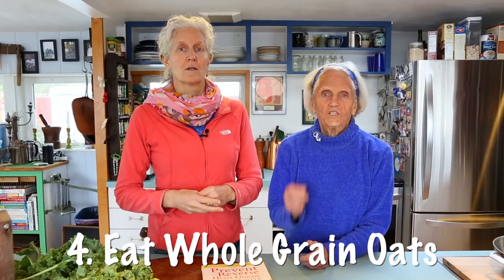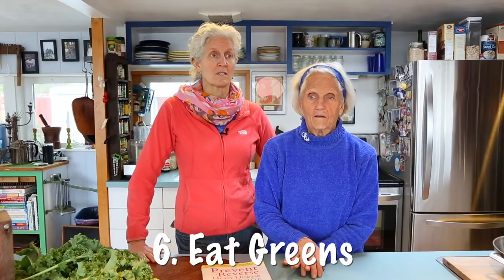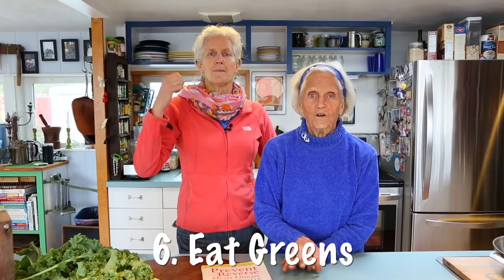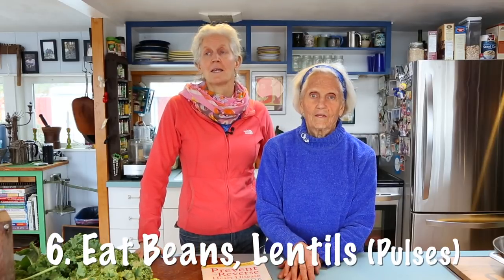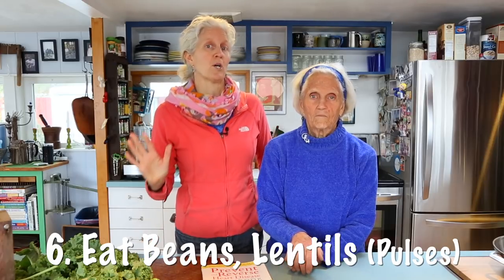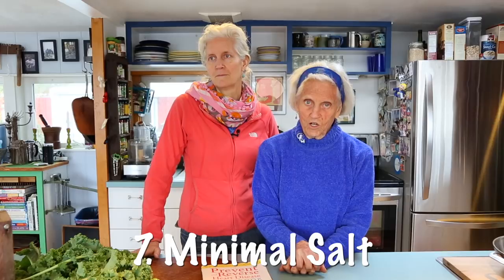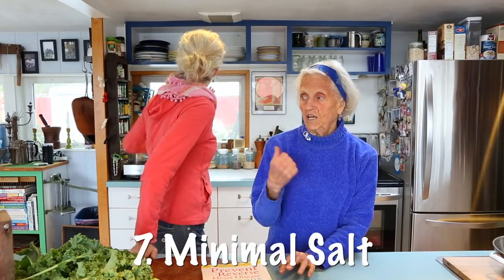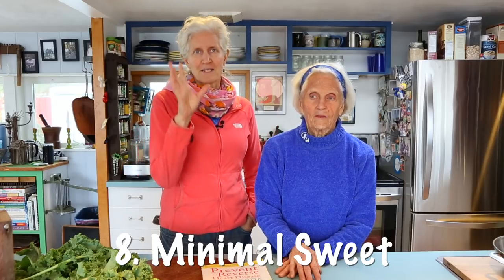Plant Perfect Guidelines with Jane and Ann Esselstyn